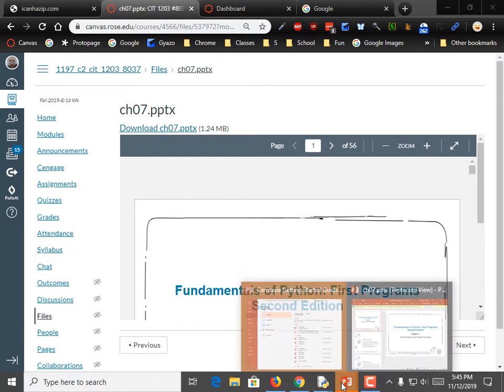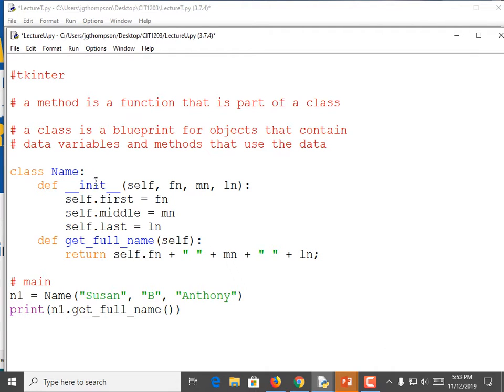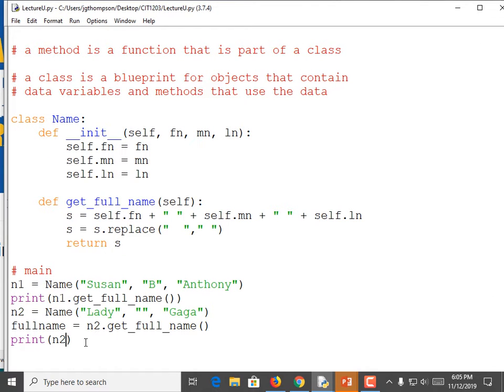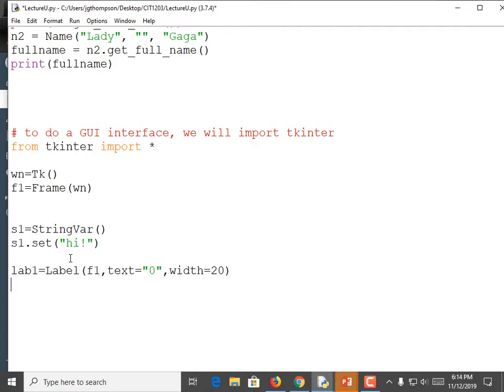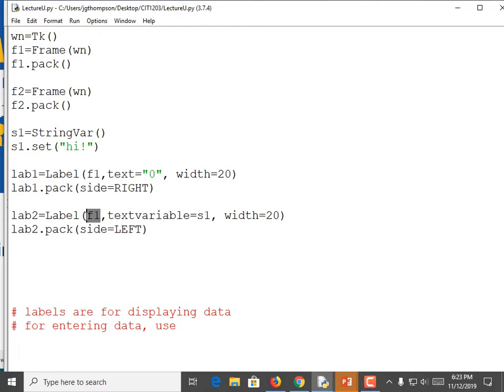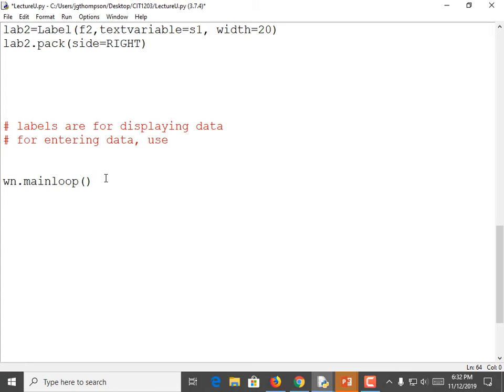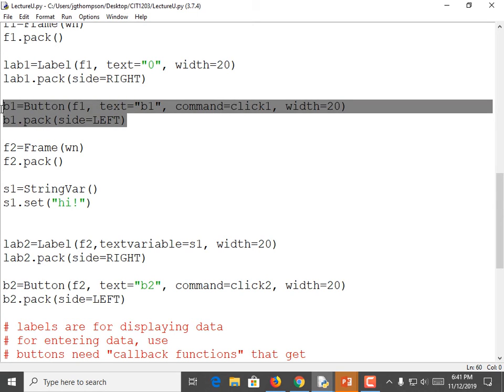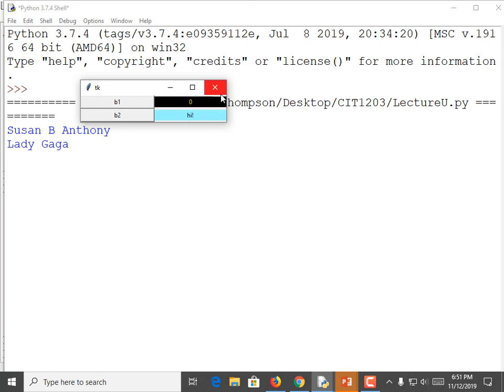CIT1203 Lecture U Rec 11 12 19